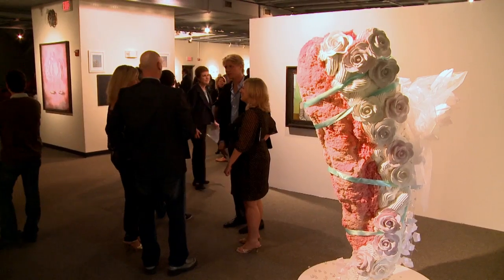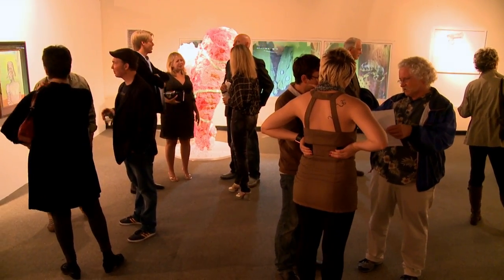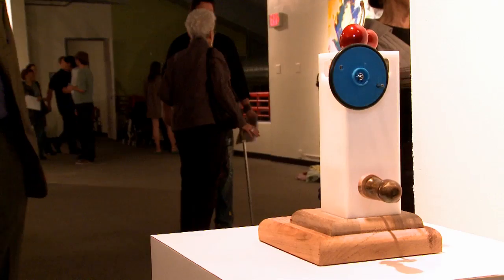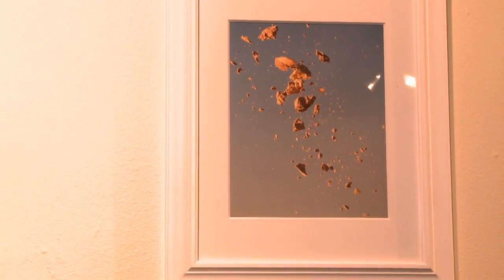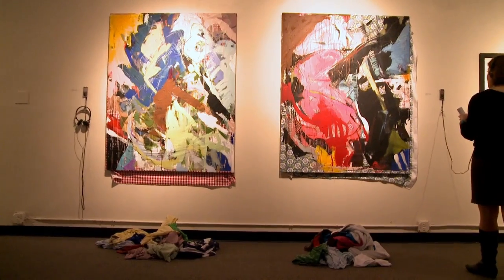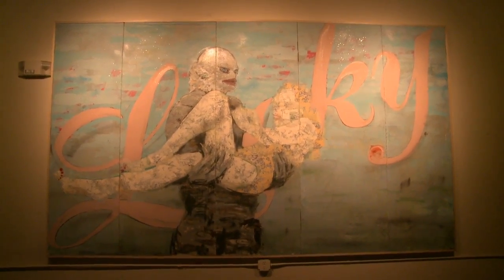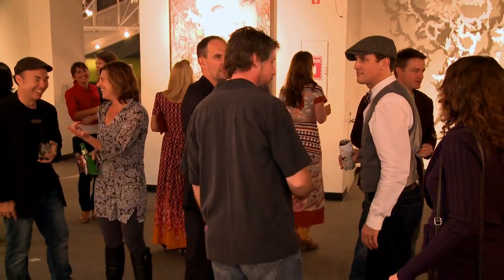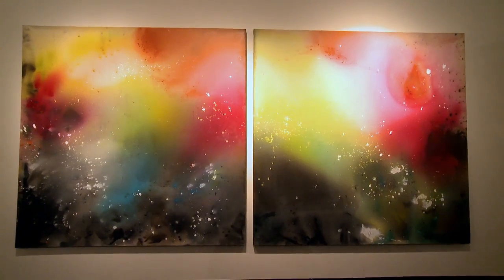Thirteen s/ART/q Exhibition